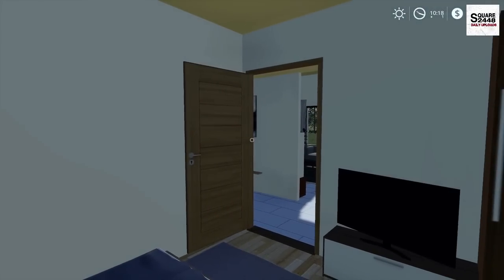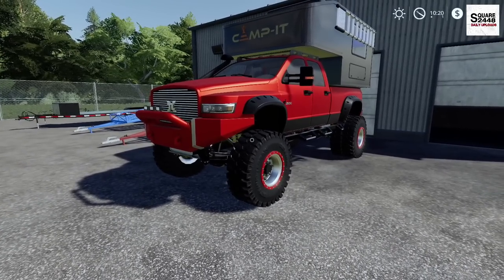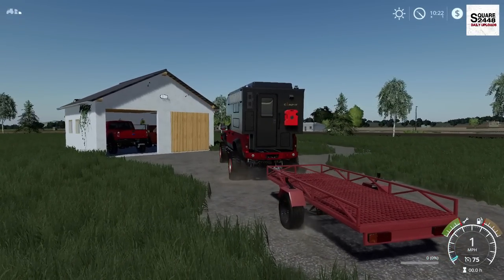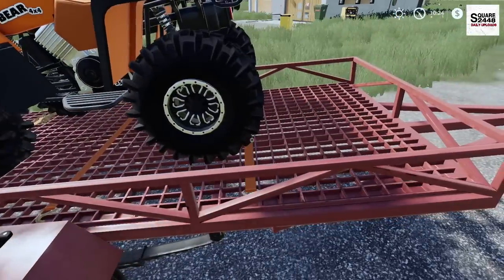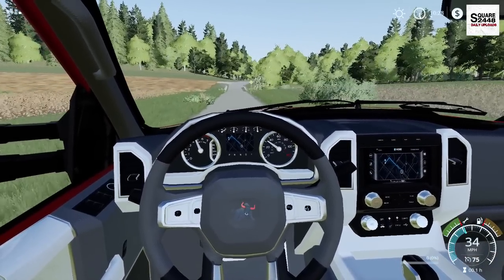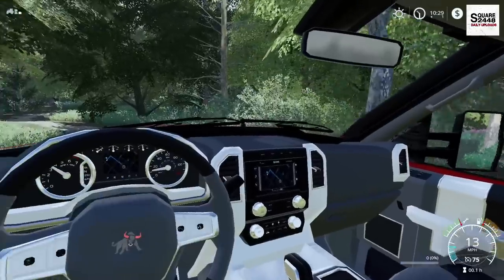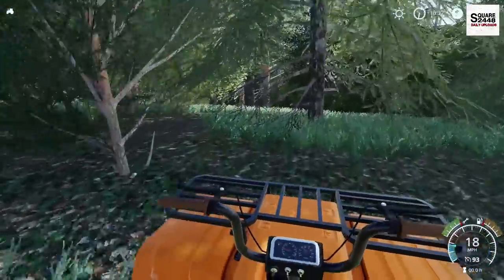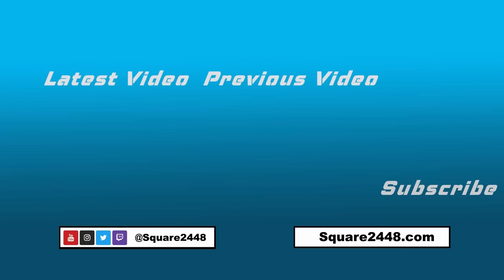RENTED THE ULTIMATE OFF ROAD CAMPER & WENT CAMPING! (TLX 3500) | HOMEOWNER | FS19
Today we are playing Farming Simulator 19 on the Xbox One with the homeowner series on the Griffin, Indiana Map!